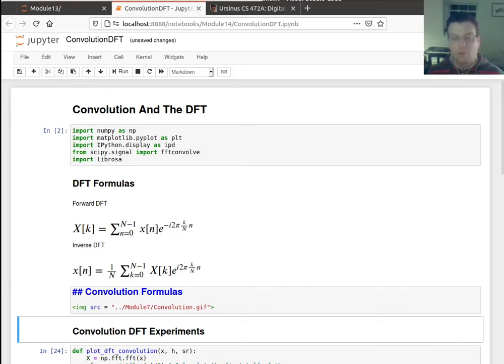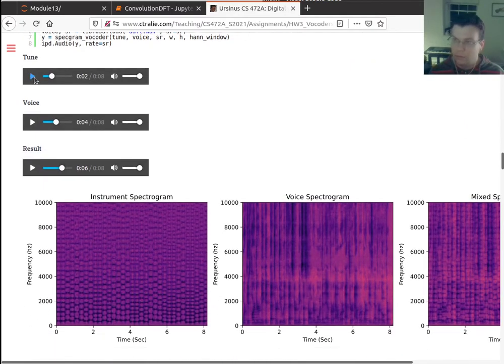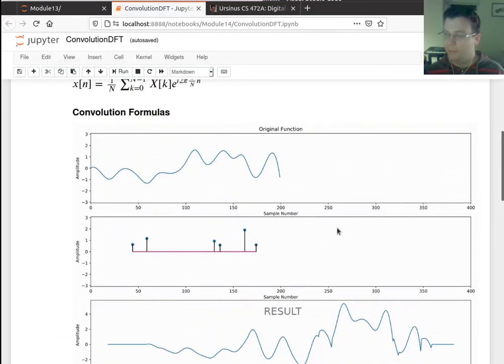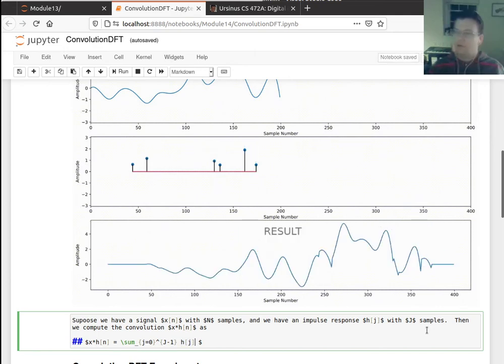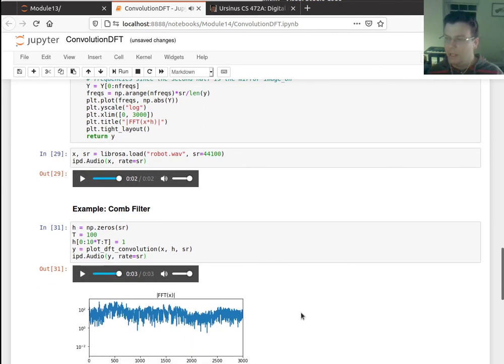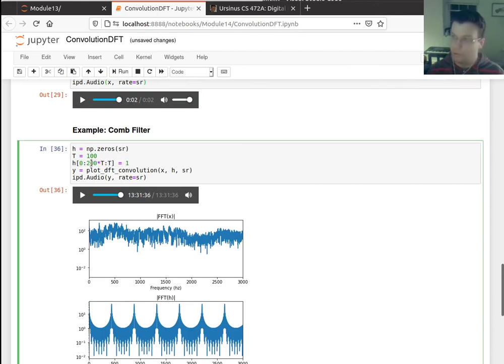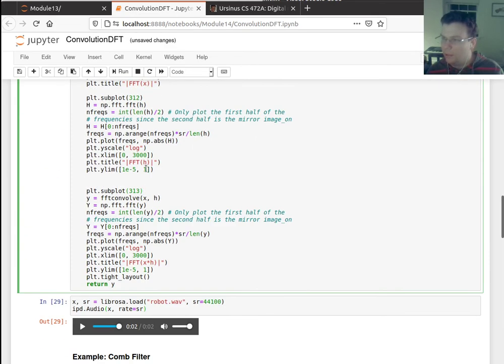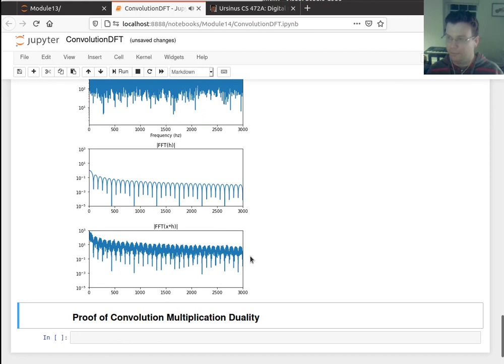Digital Music Module 14: Convolution/DFT Experiments